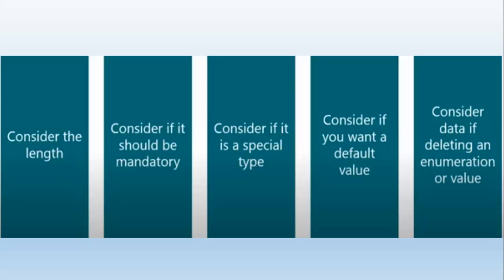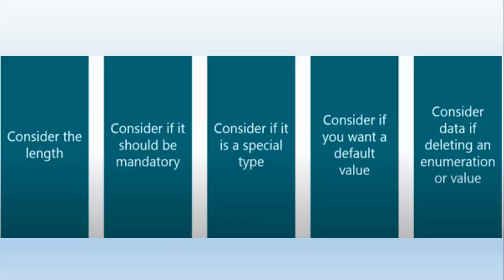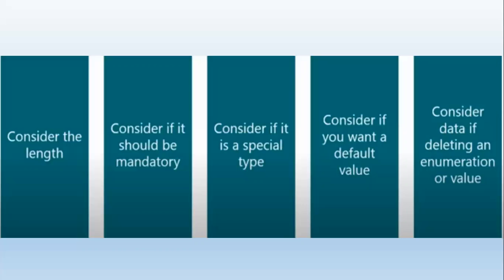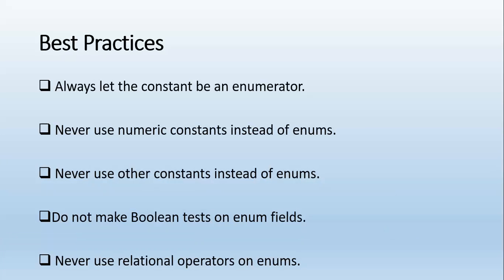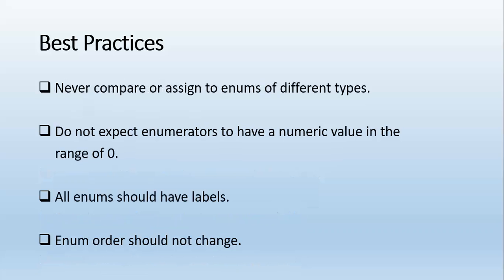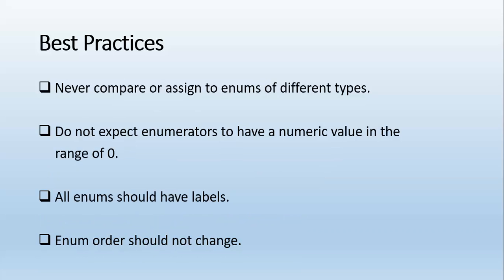Best Practices of Base Enums in Microsoft Dynamics 365 Finance and operations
This video tells about best practices of Base Enums in Microsoft dynamics 365 finance and operations.